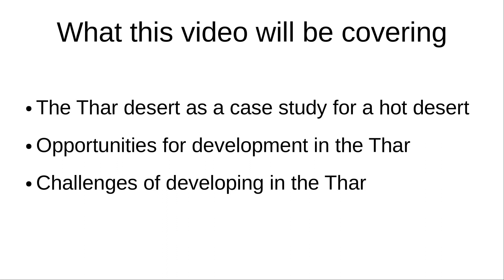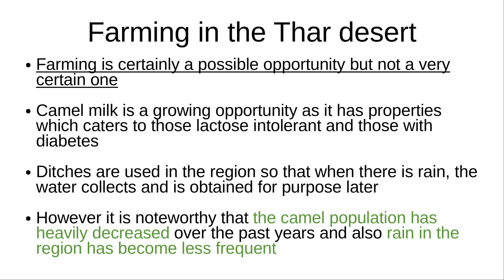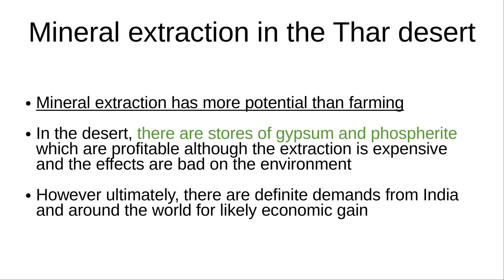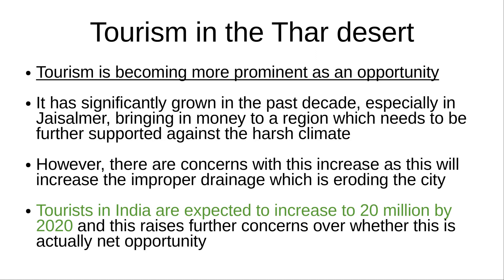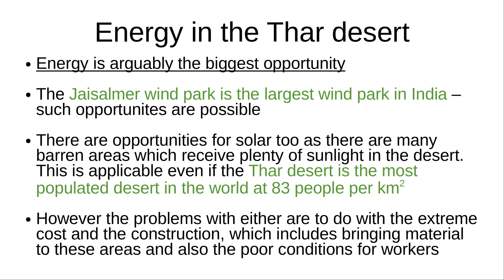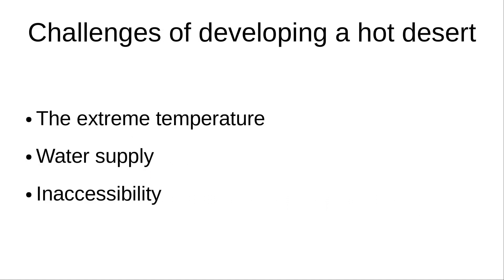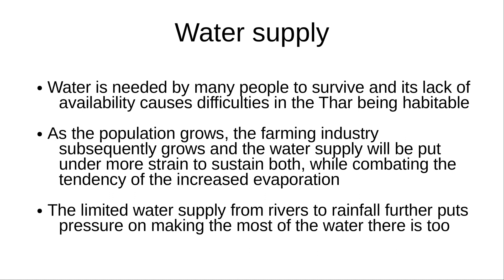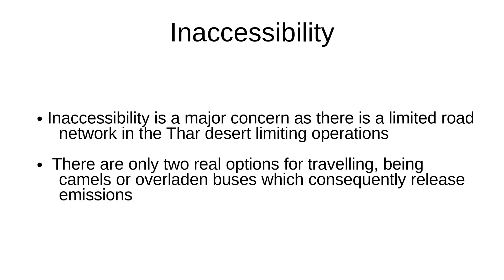Geography (AQA) 3.1.2.3 (2) | The Thar desert: Opportunities and challenges in a hot desert